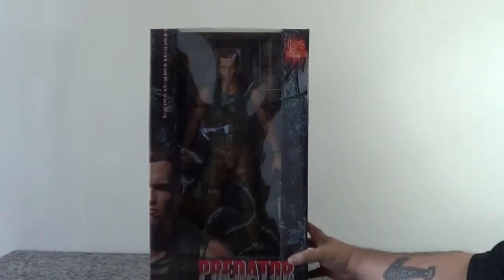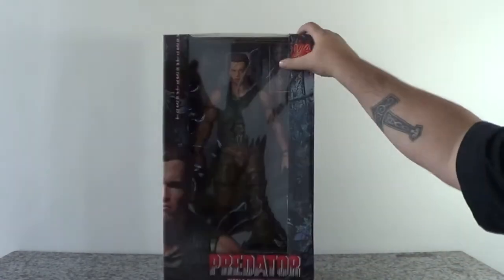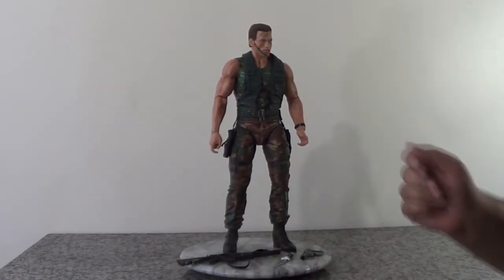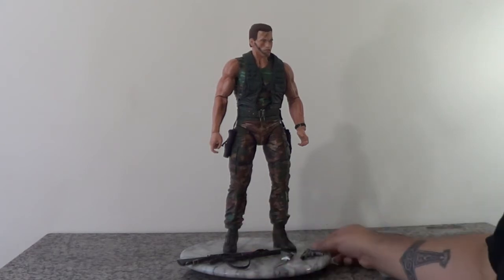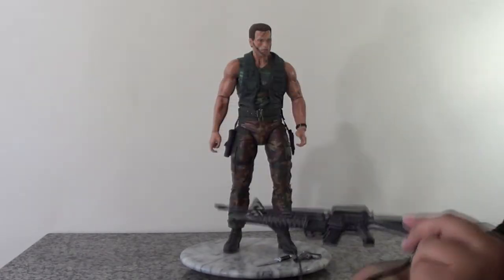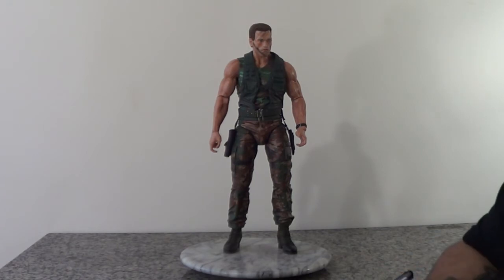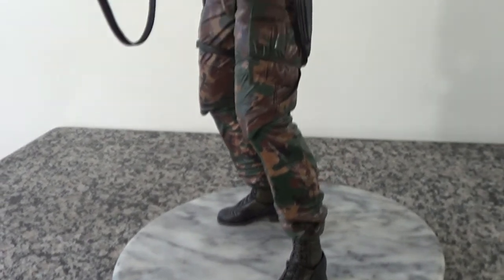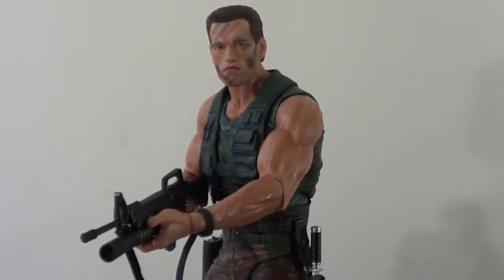Bando de Hominho - Predator 1987 Major Alan Dutch Schaefer 1/4 Neca